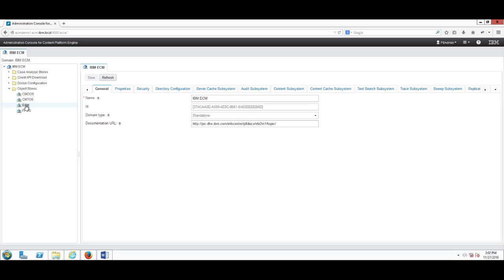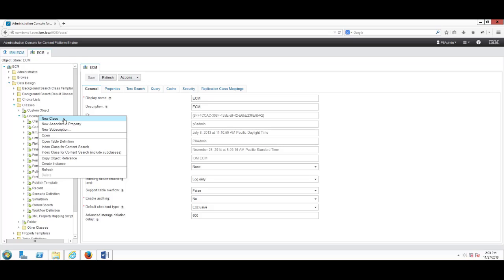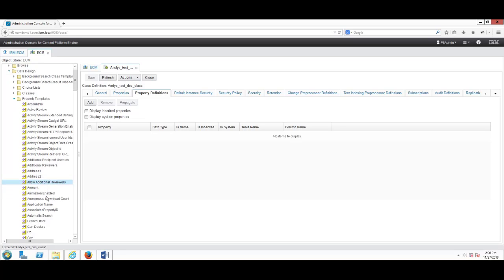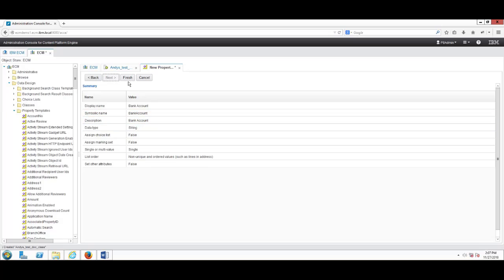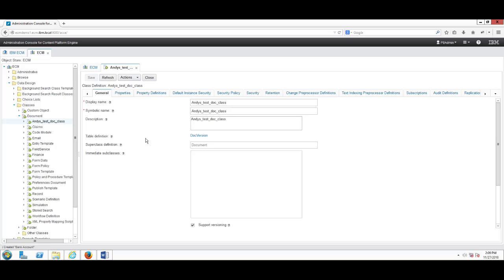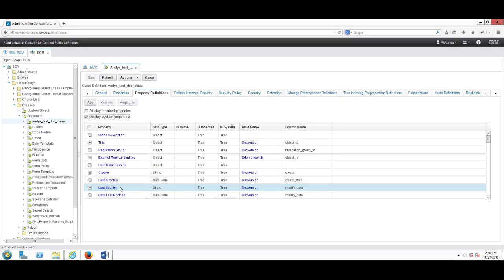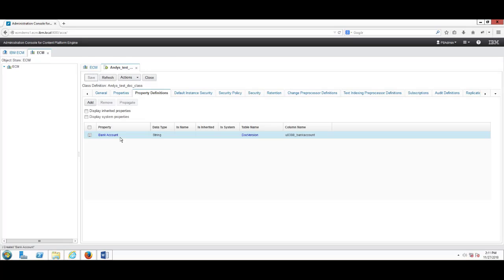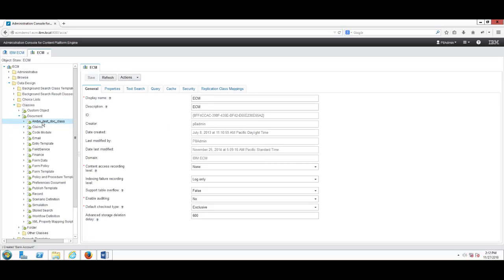Creating a FileNet P8 Document Class and Property Template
This is a how to video in P8 5.2.x. I show you how to create a document class and seperately how to create a property template and associate it with your new class.